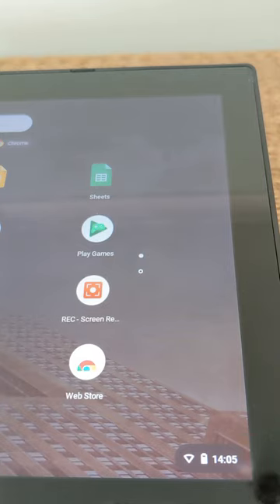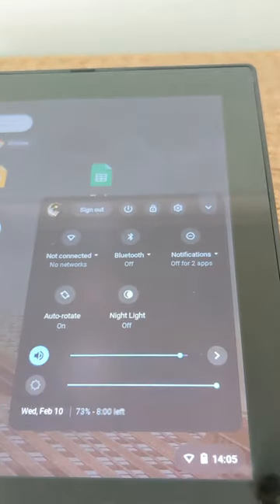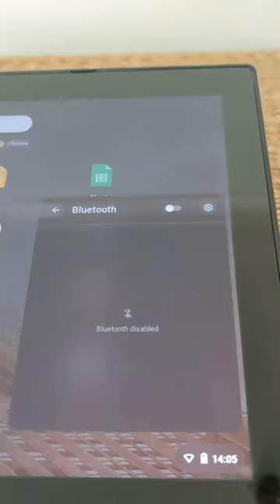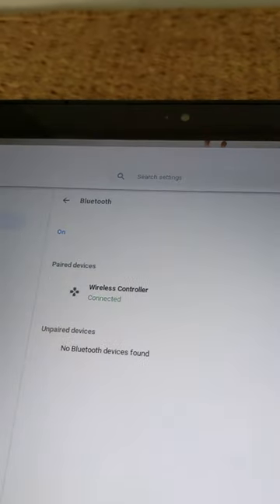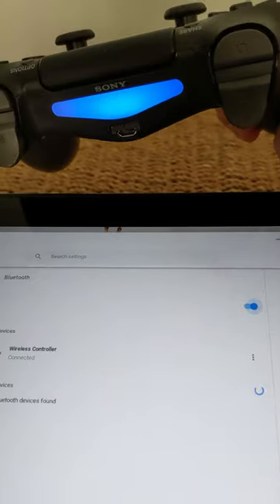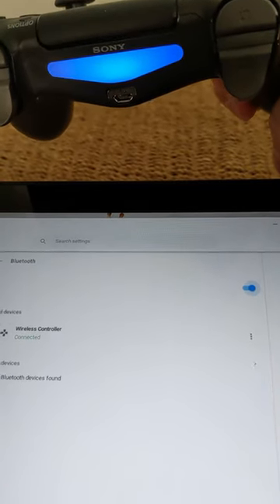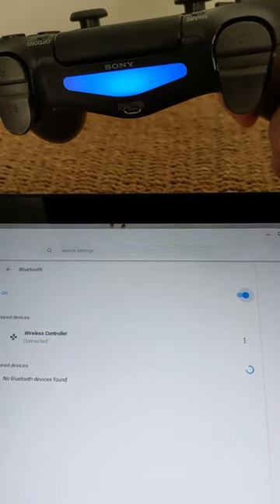How to Connect a PS4 Controller to a Chromebook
My first go at a YouTube Shorts video (well, second attempt after the first upload's fail!) to show you how you can connect your PlayStation 4 controller to your Google Chromebook via Bluetooth to play your favourite games from the Google Play Store or ROMS in your emulators.

Please check out the linked video and consider a sub @MergeDroid  for more like this.

For any product links you'll have to check the linked video as YouTube stopped allowing clickable links in YouTube Shorts videos like this.